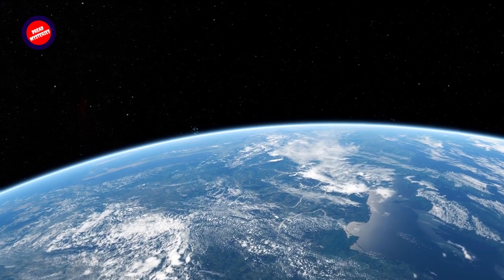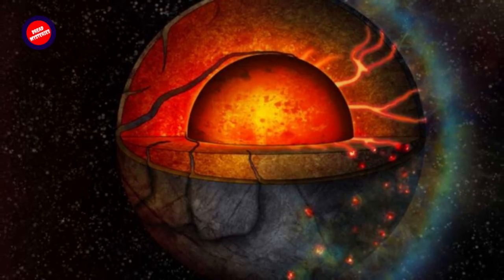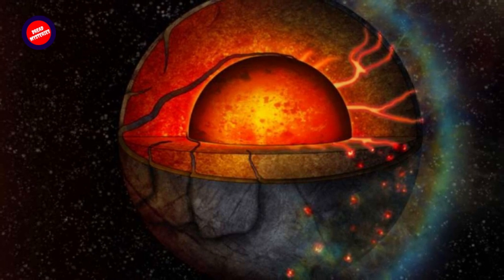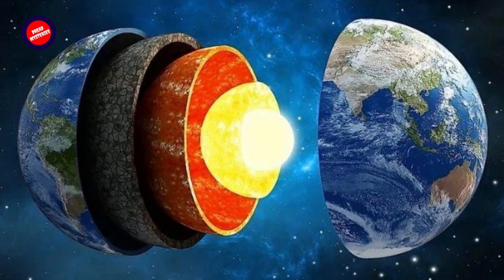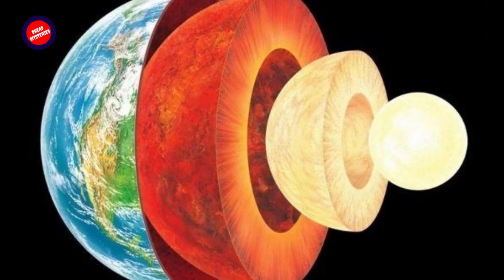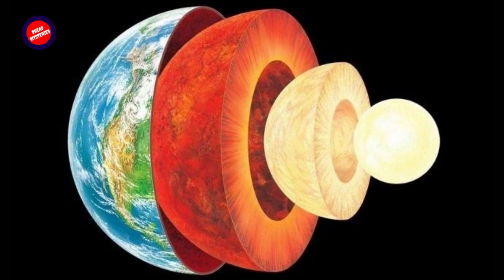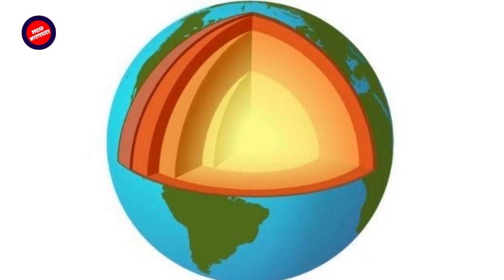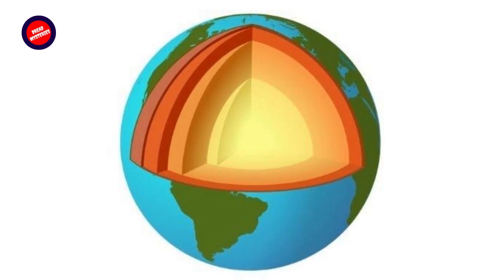Scientists discover 'Paatal Lok': A hidden world inside Earth's Inner Core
A hidden world inside Earth's Inner core
crust thickness
crust temperature
mantle thickness
what is the lithosphere
how thick is the mantle
how hot is the mantle
outer core state of matter
outer core composition
earths core
crust earth
mantle composition
outer core thickness
inner core thickness
core of the earth
why is the inner core solid
how thick is the outer core
inner core composition
loudest animal on earth
outer core temperature
outer core facts
inner core temperature
what is the inner core made of
what is the outer core made of
what is the crust made of
crust earth
outer core temperature
outer core definition
how thick is the inner core
inner core thickness
inner core definition
largest scandinavian country
what is the longest mountain range in the world?
what is the largest island in the mediterranean sea?
dread mysteries
dreadmysteries
Uploads from Dread Mysteries
dread_mysteries
dread
mysteries
dread-mysteries
solar flare
solar flares
solar flare today
solar system
solar storm 2021
sun solar storm 2021
earth attacked
geomagnetic storm
geomagnetic storm solar flare
solar flare geomagnetic storm
northern lights
aurora borealis
tropical storm pamela
flights southwest airlines
southwest airlines flights canceled
southwest airlines flight cancellations